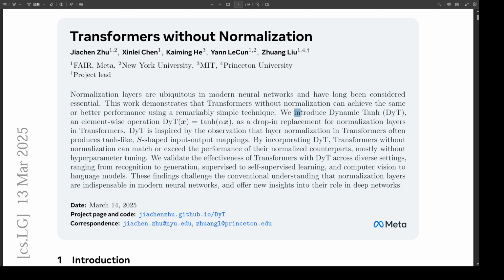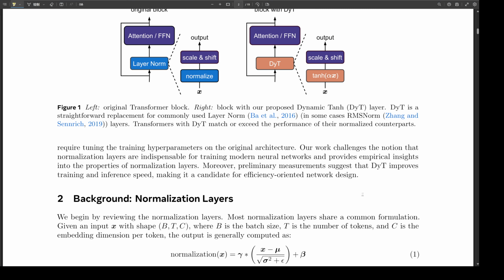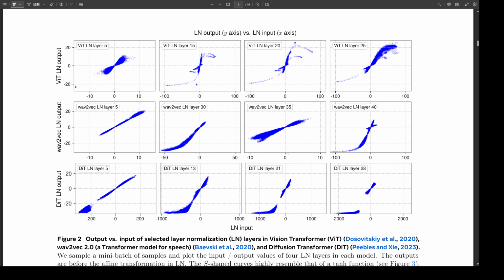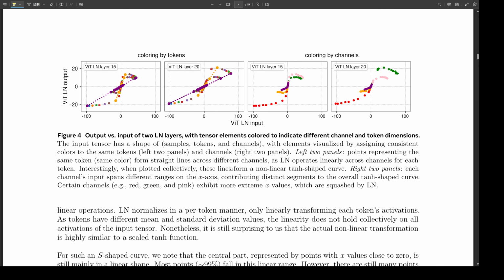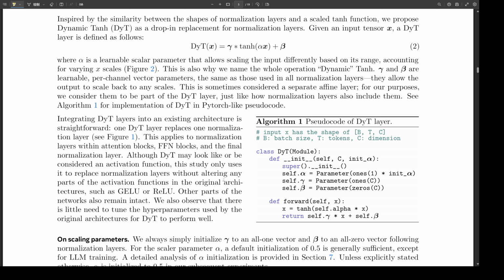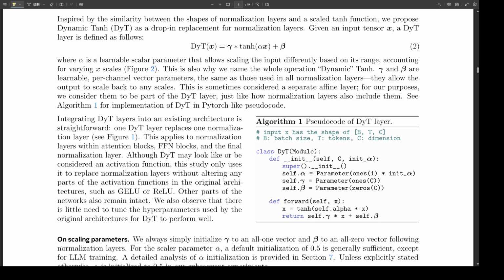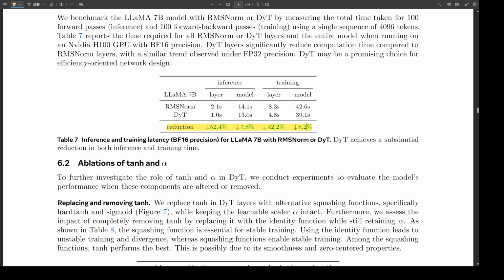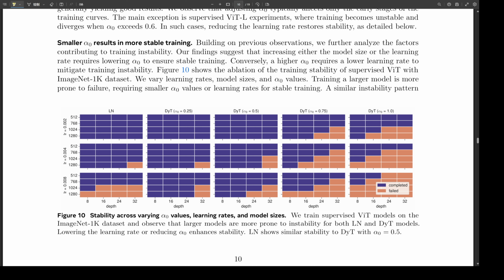Transformers without Normalization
Jiachen Zhu, Xinlei Chen, Kaiming He, Yann LeCun, Zhuang Liu

Normalization layers are ubiquitous in modern neural networks and have long been considered essential. This work demonstrates that Transformers without normalization can achieve the same or better performance using a remarkably simple technique. We introduce Dynamic Tanh (DyT), an element-wise operation DyT(x)=tanh(αx), as a drop-in replacement for normalization layers in Transformers. DyT is inspired by the observation that layer normalization in Transformers often produces tanh-like, S-shaped input-output mappings. By incorporating DyT, Transformers without normalization can match or exceed the performance of their normalized counterparts, mostly without hyperparameter tuning. We validate the effectiveness of Transformers with DyT across diverse settings, ranging from recognition to generation, supervised to self-supervised learning, and computer vision to language models. These findings challenge the conventional understanding that normalization layers are indispensable in modern neural networks, and offer new insights into their role in deep networks.